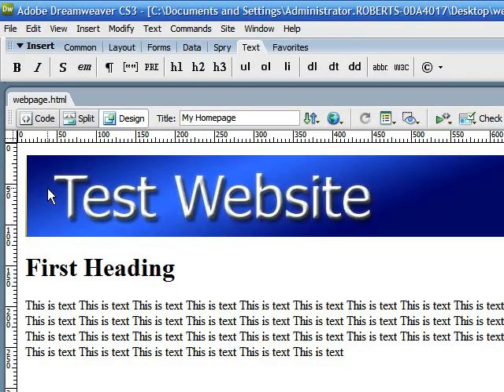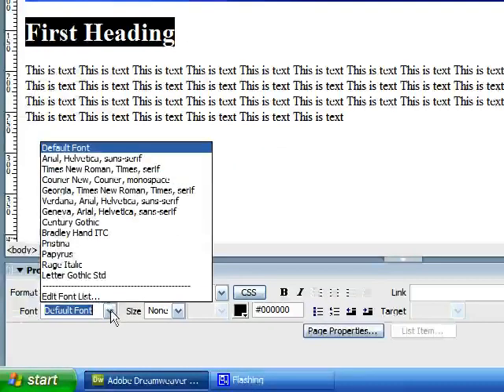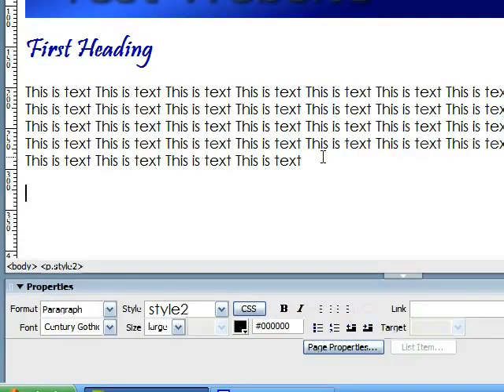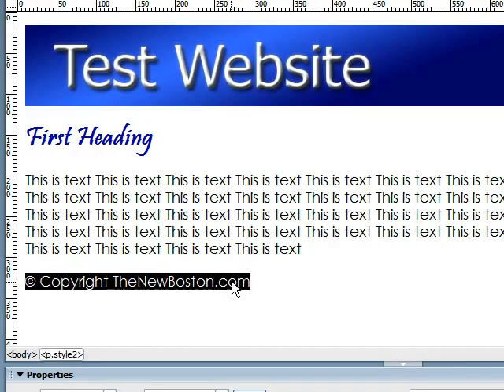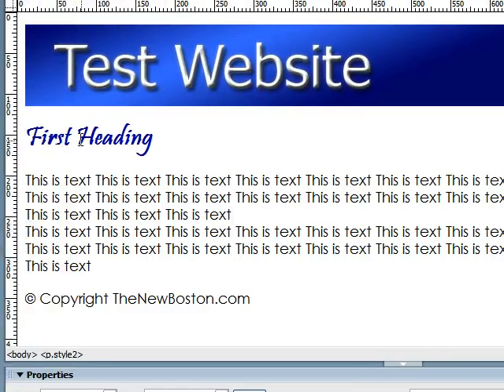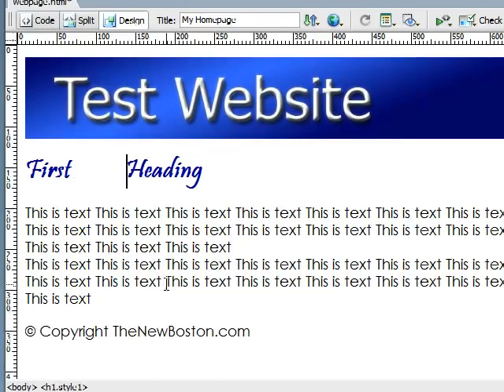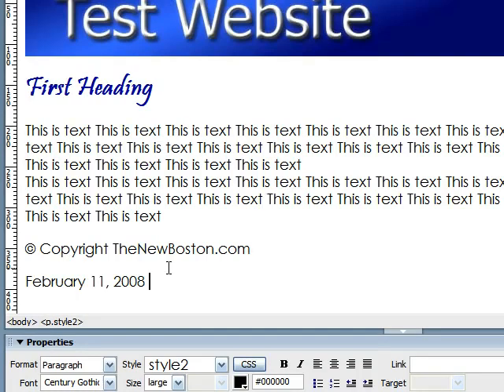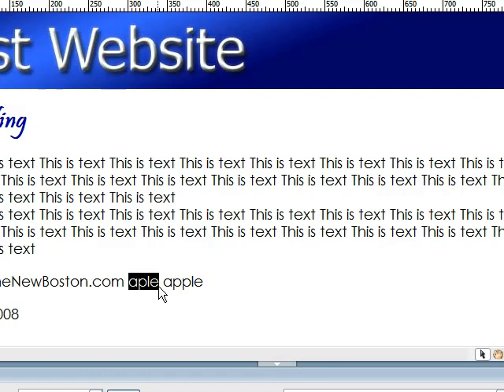Dreamweaver Tutorial Part 3 - Basic Text Formatting